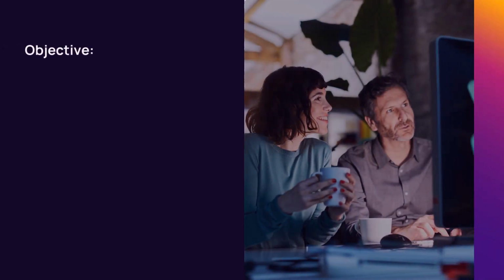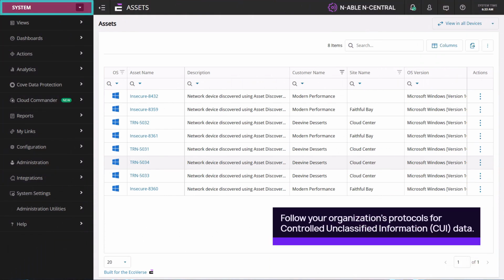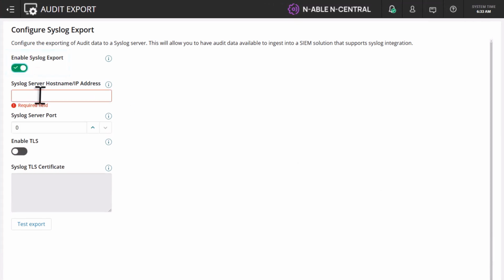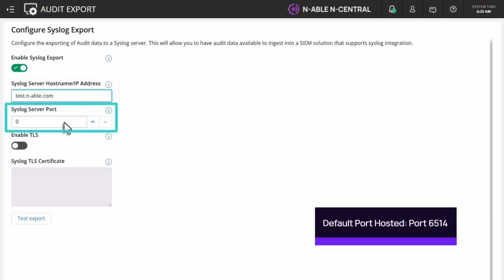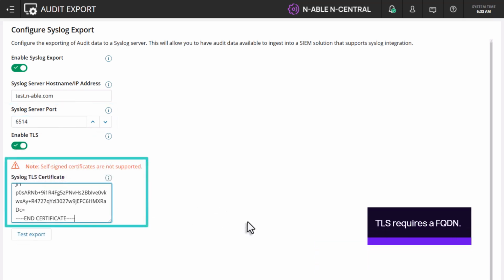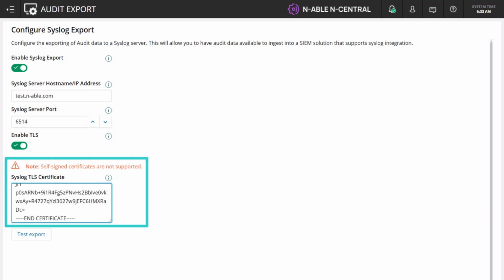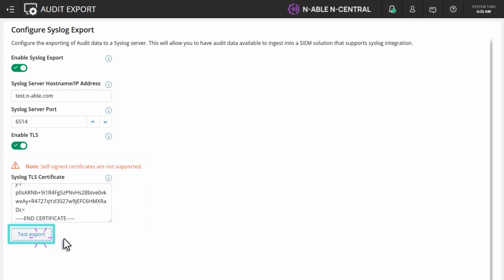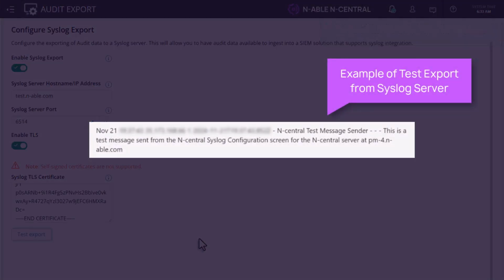Configure Audit Export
In this video, you’ll learn how to configure Audit Export to an external Syslog server in N‑able N‑central as part of the Cybersecurity Maturity Model Certification (CMMC) Compliance Getting Started series.

N‑able N‑central is a platform used to manage and monitor customer devices across customers and sites, allowing technicians to view device status, apply configurations, and support ongoing maintenance. This training demonstrates how Audit Export is configured from the System level to send audit data from N‑central to a Syslog server.

The video walks through key configuration elements, including enabling Syslog export, specifying the Syslog server hostname or IP address, setting the Syslog server port, and enabling TLS encryption. It also explains certificate requirements for TLS, including the use of a certificate signed by a Certificate Authority and the need for a fully qualified domain name.

You’ll also see how to test the export and verify that audit data is successfully transmitted by reviewing the data directly on the Syslog server.

By the end of this video, you’ll understand how Audit Export is configured in N‑central, what information is required to establish a Syslog connection, and how to validate that audit data is being exported as expected in support of CMMC compliance.